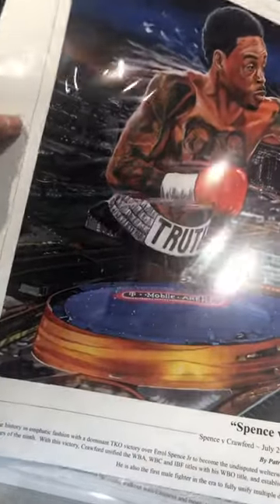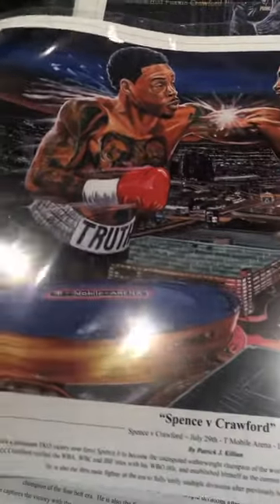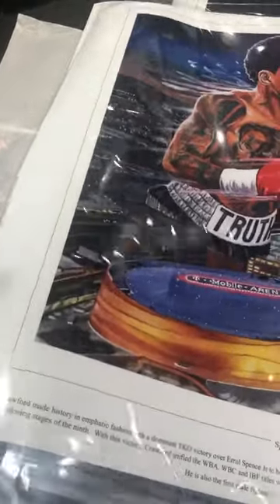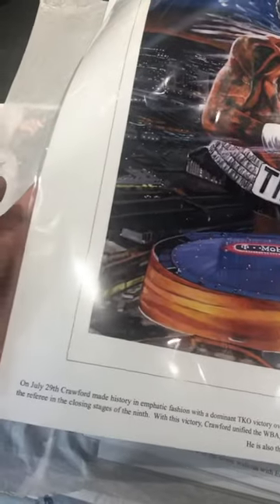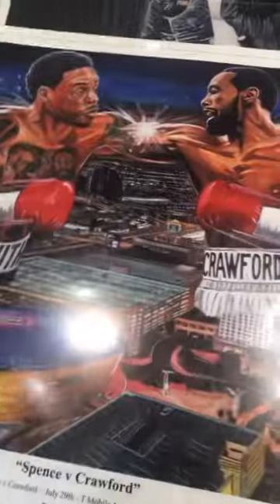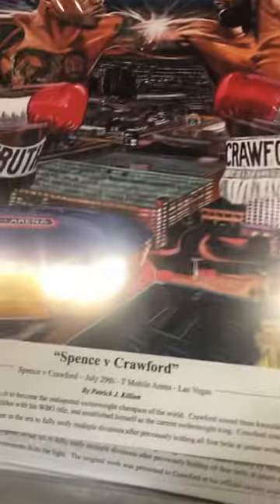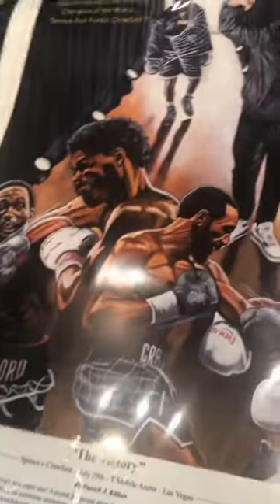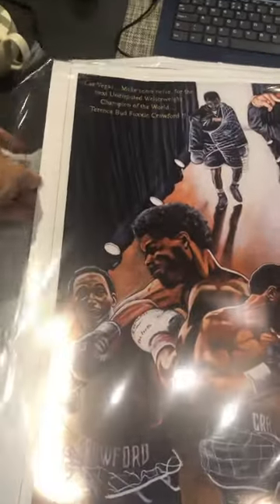Spence v Crawford Fine Art Print & The Victory Fine Art Print both available via KillianArt.com